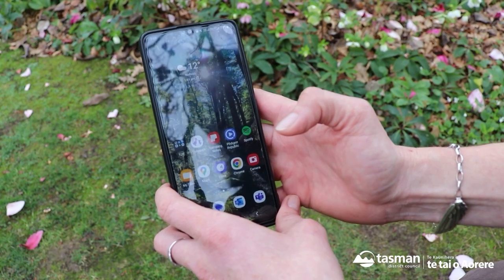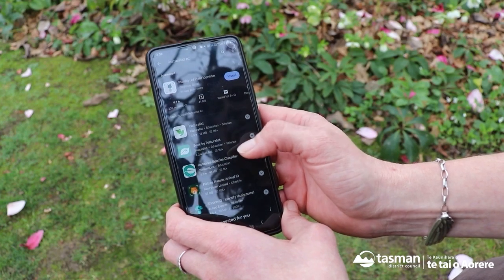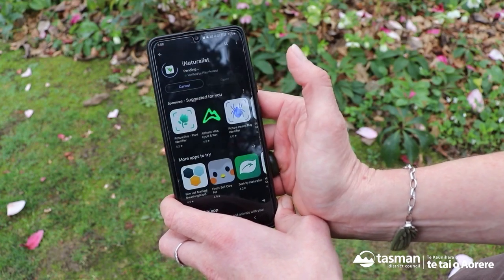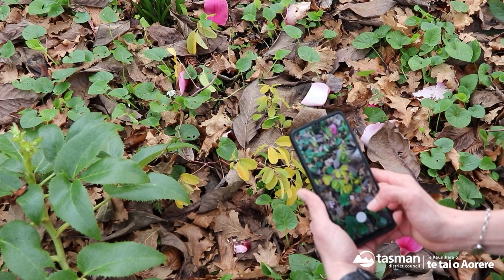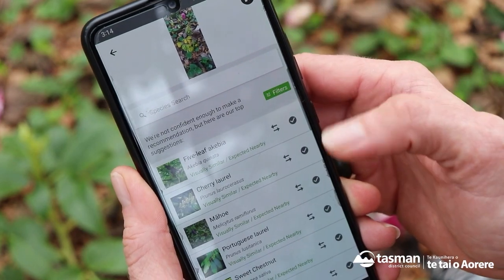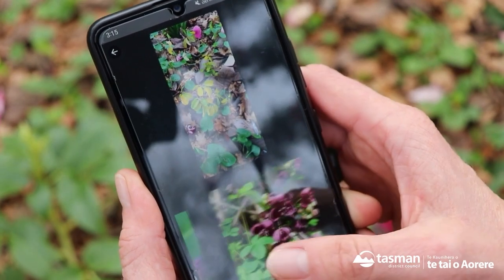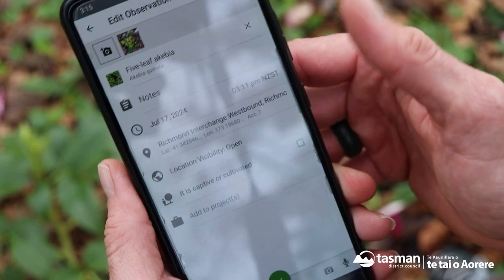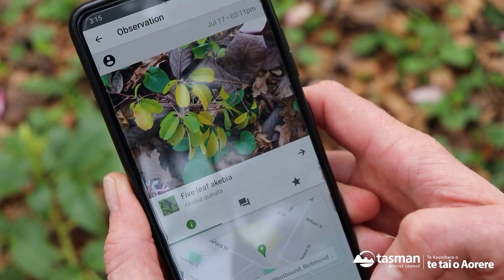Identify it with the Inaturalist app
Here's a quick guide to installing the fabulous inaturalist smartphone app.